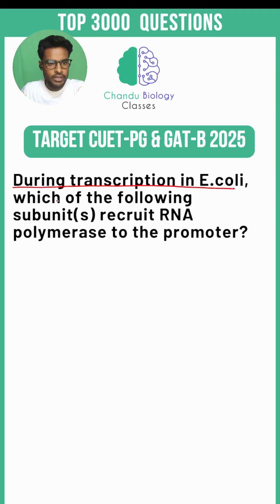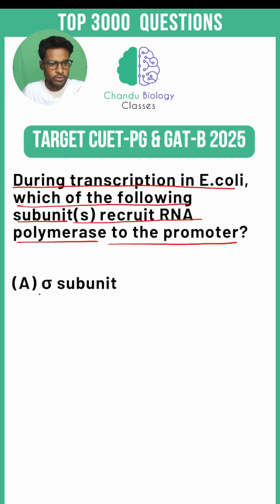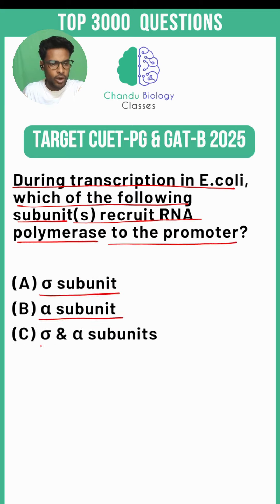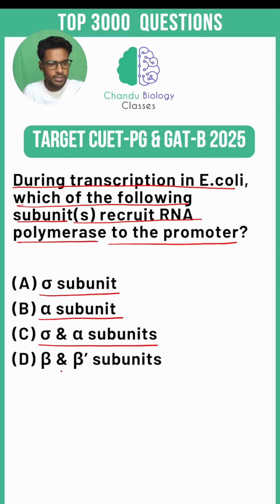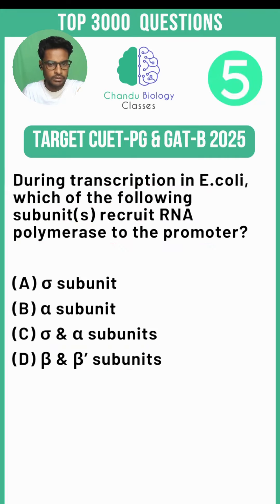Navigating CUET-PG & GAT-B 2025: Must-Know Tips for Biology Students!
The CUET PG (Common University Entrance Test for Postgraduate courses) and GAT-B (Graduate Aptitude Test - Biotechnology) are highly sought-after exams for students aiming to pursue advanced studies in biological sciences.

These exams require both a solid foundation in biology and the ability to solve complex problems under time constraints. Our 3000 MCQ Important Questions playlist is designed to prepare you thoroughly for both CUET PG and GAT-B exams, offering a vast array of practice questions that cover the entire syllabus.

What Makes This Playlist Special?

This playlist is crafted to cover all the critical areas of biotechnology, ensuring students comprehensively understand each topic.

The 3000 MCQ questions are carefully chosen to represent the syllabus's various aspects, ensuring that students encounter questions of varying difficulty levels.

Core Topics Covered: The questions are organized according to the syllabus of IIT JAM Biotechnology, making it easy for you to focus on areas where you need the most practice. The major topics include:

Each section contains multiple-choice questions (MCQs) that mirror the real exam format, ensuring you're prepared for both the theoretical and application-based questions that IIT JAM Biotechnology is known for.

How to Use This Playlist Effectively:

Topic-wise Approach: Focus on one subject or topic at a time. The playlist is arranged so you can dive deep into specific subjects like Molecular Biology, Organic Chemistry, or Biophysics.

Mock Test Practice: Simulate exam-like conditions by solving multiple questions in a timed setting, which will enhance your speed and accuracy.

Wide Coverage: From basic concepts to advanced topics, this playlist has you covered. You’ll be able to address all areas required for the IIT JAM Biotechnology exam.

This 3000 MCQ series is a one-stop solution for IIT JAM Biotechnology aspirants looking to strengthen their preparation, clarify doubts, and boost their overall confidence for the big day.

Welcome to Chandu Biology Classes! 🌿

Are you preparing for competitive exams in life sciences and biotechnology? Look no further! At Chandu Biology Classes, we specialize in providing top-notch coaching for a variety of exams including CSIR NET Life Sciences, KSET Life Sciences, TSSET Life Sciences, APSET, TNSET, IIT JAM Biotechnology, GAT-B, and CUET PG. Our mission is to empower students with the knowledge and confidence needed to excel in these prestigious exams.

Why Choose Chandu Biology Classes?

Experienced Educators: With over 7 years of experience in biology education, our team of expert educators brings a wealth of knowledge and a deep understanding of the subjects. Our educators have a proven track record of guiding students to success in CSIR NET Life Sciences, KSET Life Sciences, TSSET Life Sciences, APSET, TNSET, IIT JAM Biotechnology, GAT-B, and CUET PG.

Comprehensive Study Materials: We provide detailed and well-structured study materials that cover all the essential topics.

Please visit our telegram channel and follow us on other platforms for further updates.

➡️ Teachers with More than 7 years+ Teaching Experience
➡️ CSIR NET, IIT JAM - BT ,GATE BT , GATE XL Preparation Tips & Tricks
➡️CSIR NET, IIT JAM - BT ,GATE BT , GATE XL Strategy,  MCQ Practice
➡️ Access to quality content

➡️ Information about every university in India (No. of seats , college ranking , admission process etc...)
➡️Opportunity to win Gifts at Give away sessions

Biochemistry
Molecular Biology
Microbiology
Genetics
Cell Biology
Ecology
Evolution
Botany
Zoology
Study Tips
Exam Strategies
Science Entrance Exam